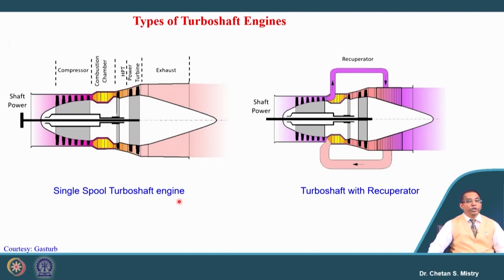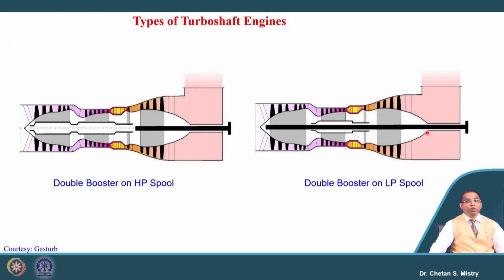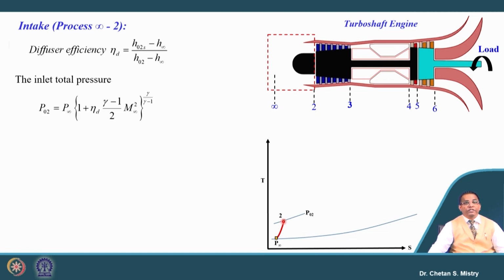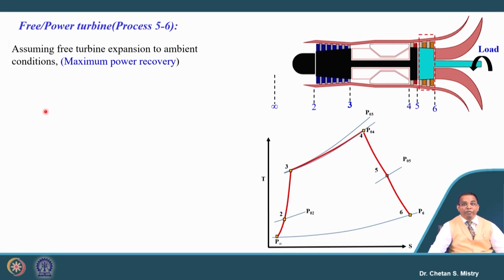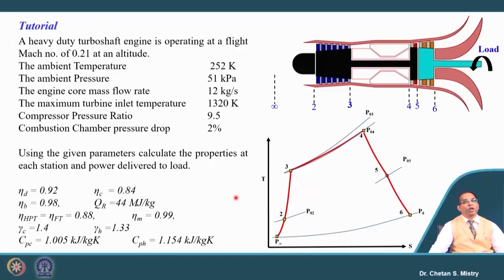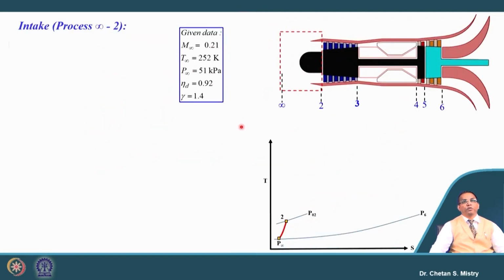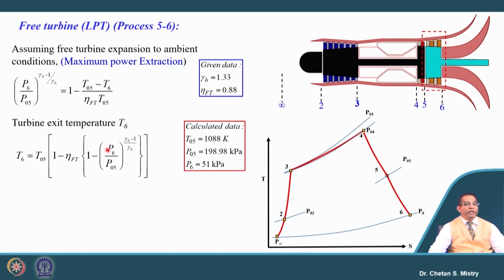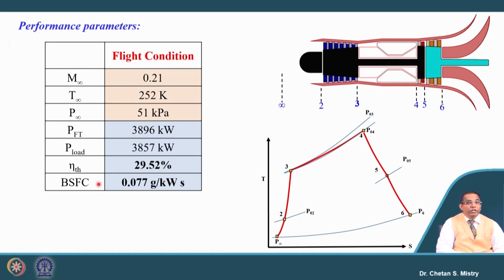Lecture 56: Turboshaft Engine (Contd.)